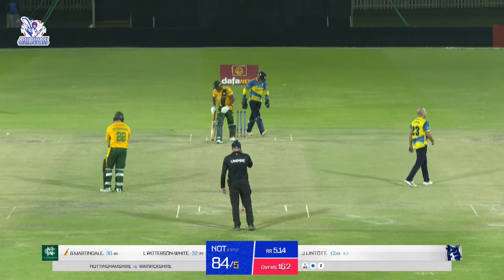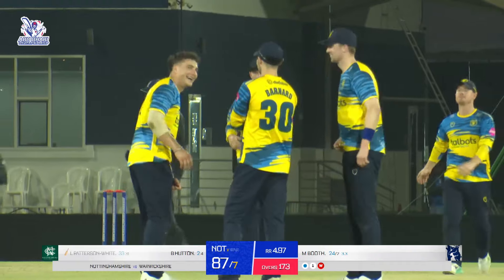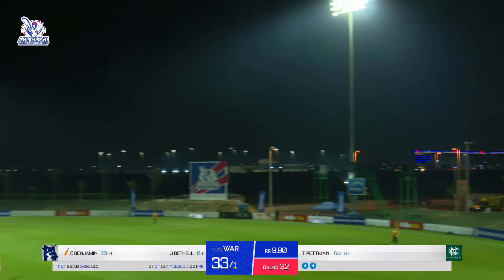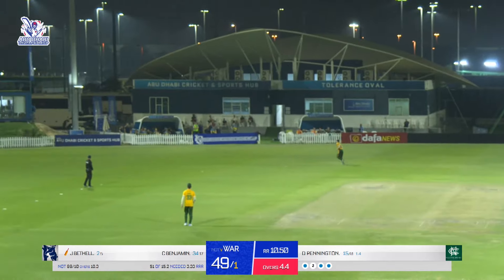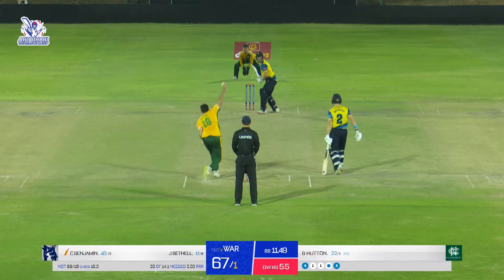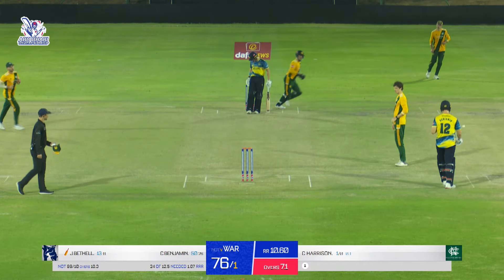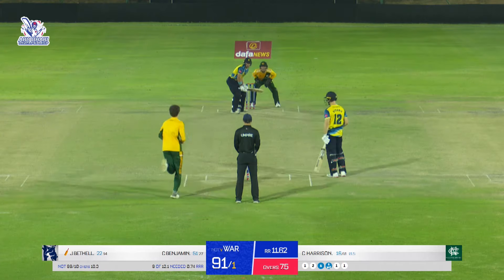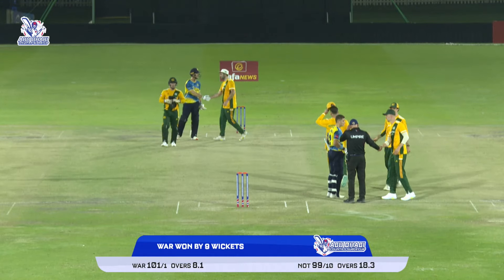Abu Dhabi Counties Super Cup FINAL | HIGHLIGHTS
Bears v Outlaws. Midlands rivalry.

Who took the inaugural Abu Dhabi Counties Super Cup?